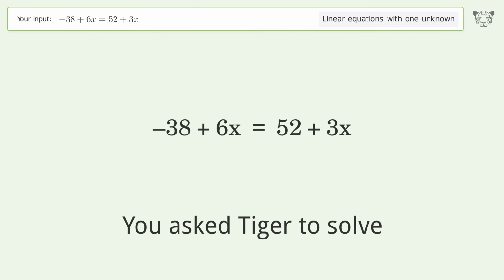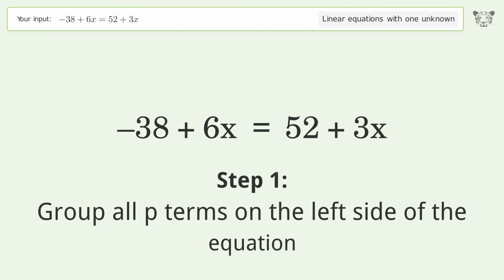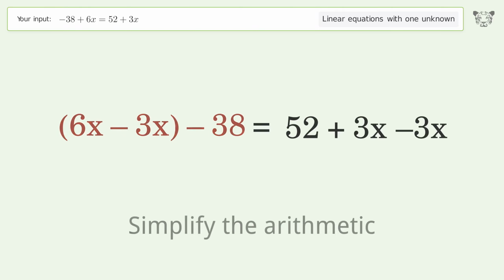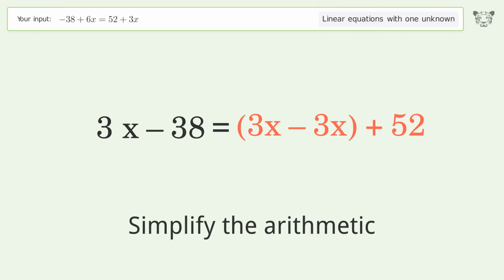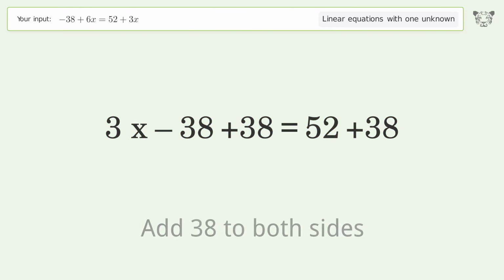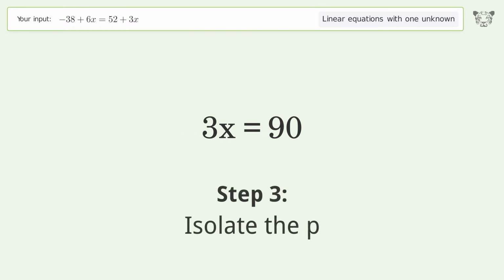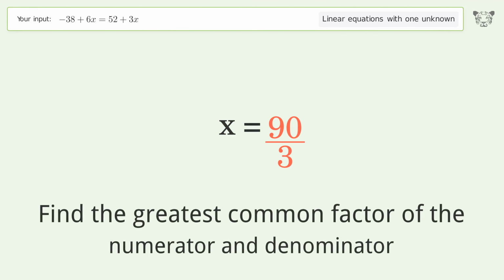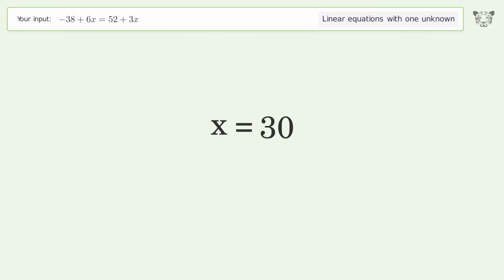Solve -38+6x=52+3x: Linear Equation Video Solution | Tiger Algebra